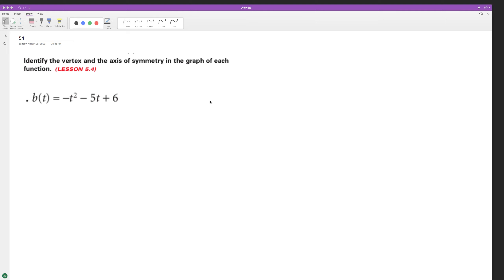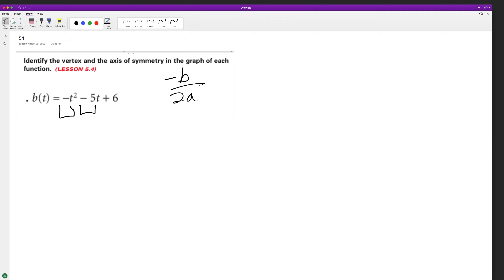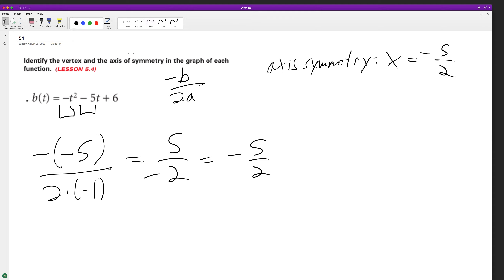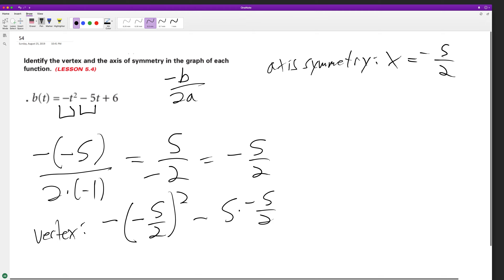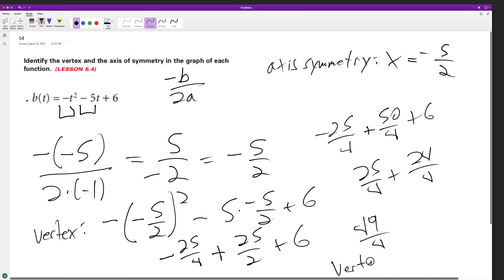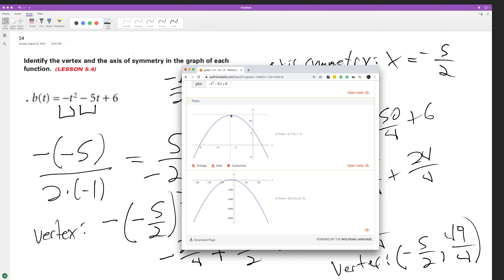b(t) = -t^2 - 5t + 6 Identify the vertex and axis of symmetry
Identify the vertex and axis of symmetry in the graph of each function.